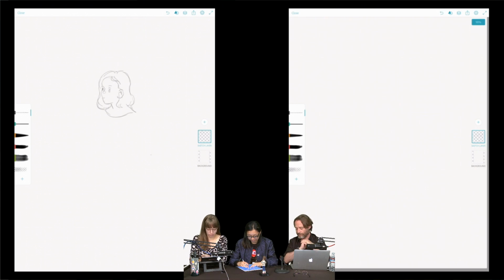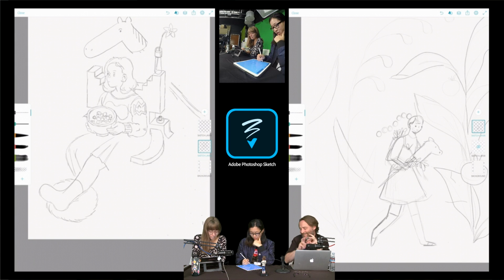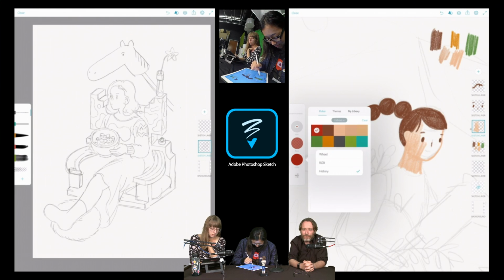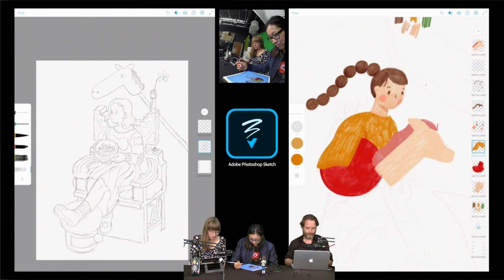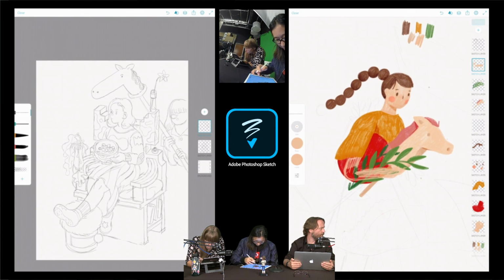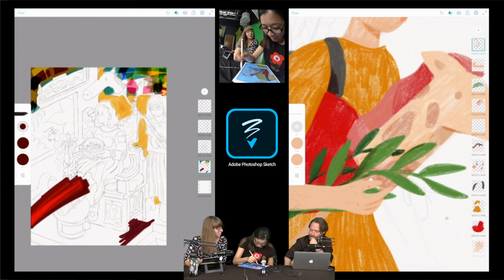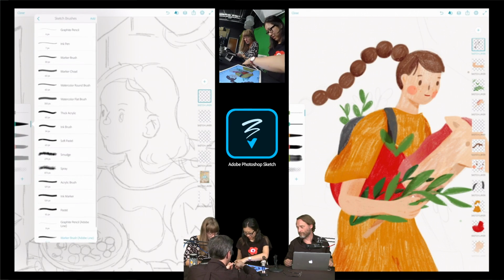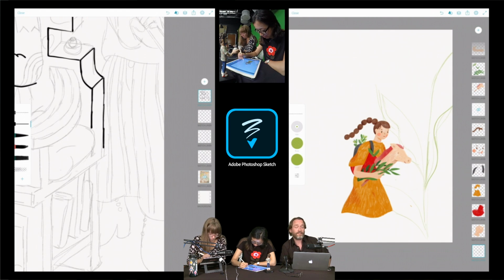Live iPad Illustration with Alice Lee and Sophia Foster-Dimino 1/3 | Adobe Creative Cloud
Join us on Adobe Live as SF-based illustrators Alice Lee and Sophia -Foster Dimino draws illustrations live on their iPads using the free app Photoshop Sketch.